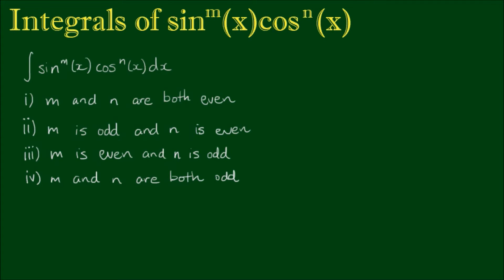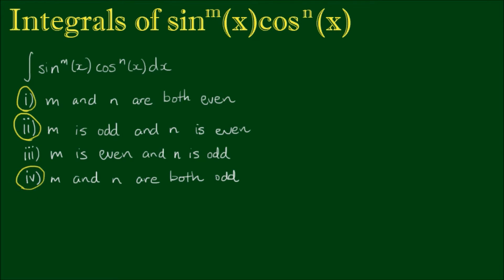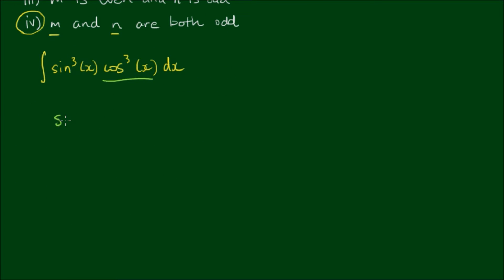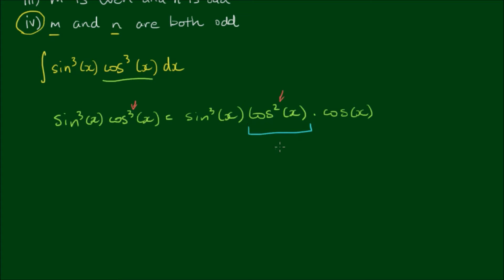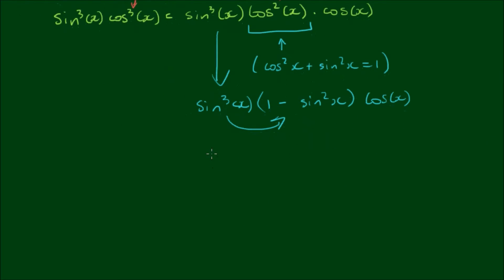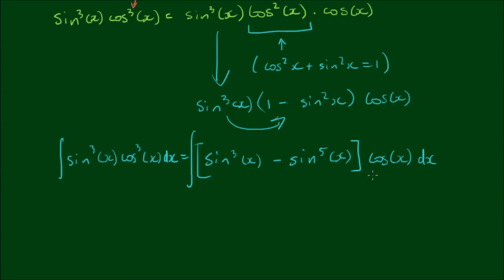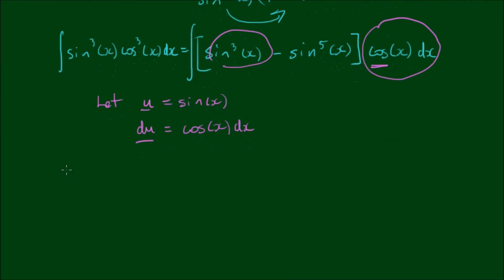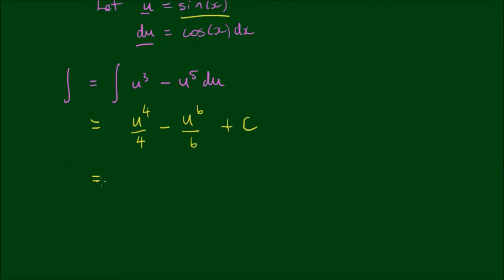How to Integrate ∫sin^3(x)cos^3(x)dx - odd powers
Integrals of the product of the powers of sine and cosine come in 4 permutations:

1. The powers m and n are both even
2. The powers m and n are even and odd respectively
3. The powers m and n are odd and even respectively
4. The powers m and n are both odd

In this video, we explore case 4 where both powers are odd. The example we use to demonstrate the methodology in this case is

∫sin^3(x)cos^3(x)dx

Remember that cos(x) is the first derivative of sin(x), so we reserve one and write the integrand as...

sin^3(x)cos^3(x) = sin^3(x)cos^2(x)cos(x)

Then if we write the cos^2(x) term as...

cos^2(x) = 1 - sin^2(x)

we have...

sin^3(x)[1 - sin^2(x)]cos(x) = [sin^3(x) - sin^5(x)]cos(x)

Then using the substitution u = sin(x), we can easily evaluate the integral.